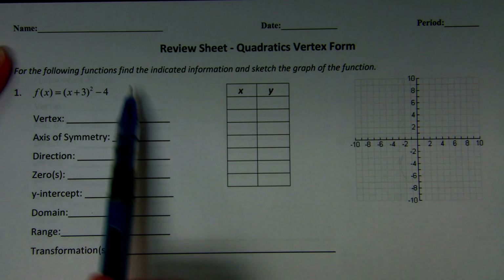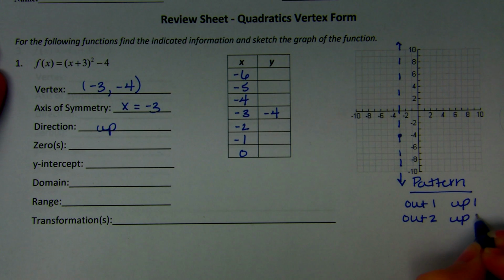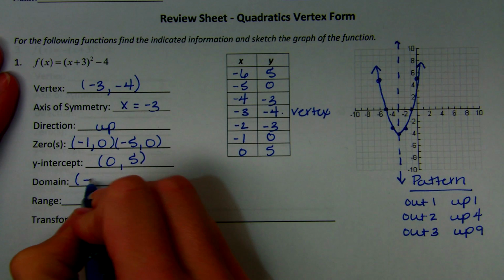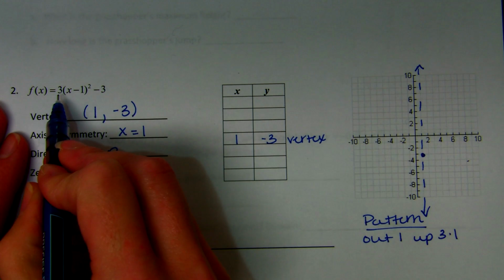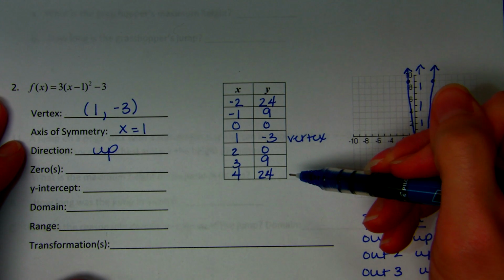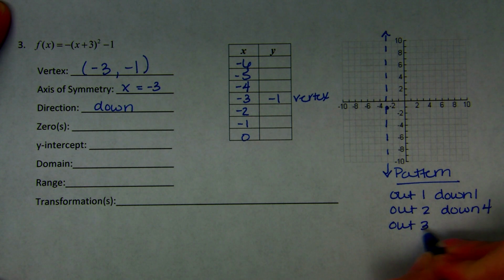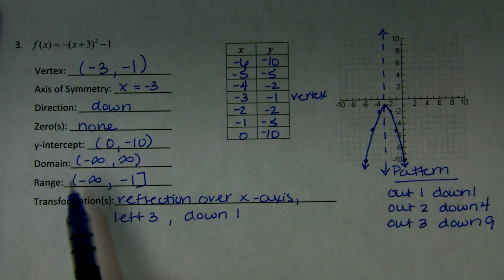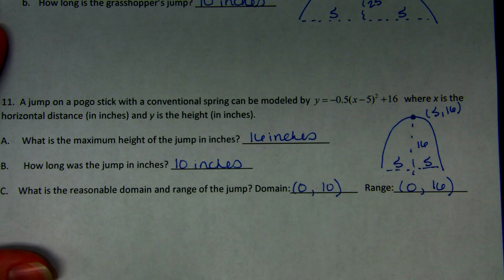Retest Review Vertex Form